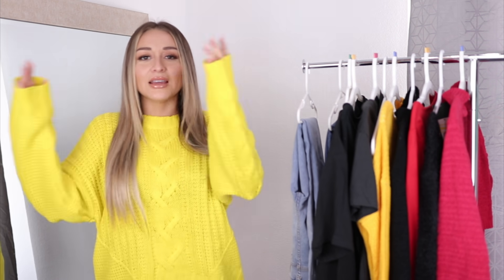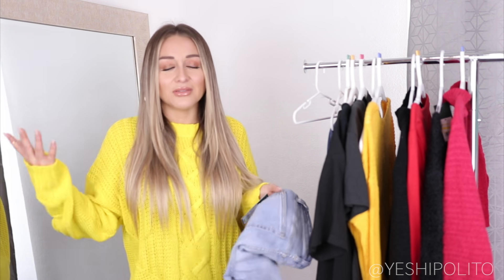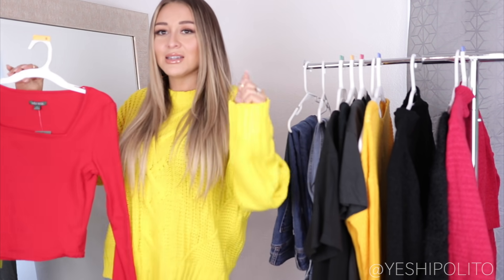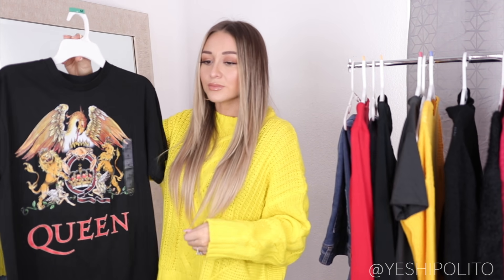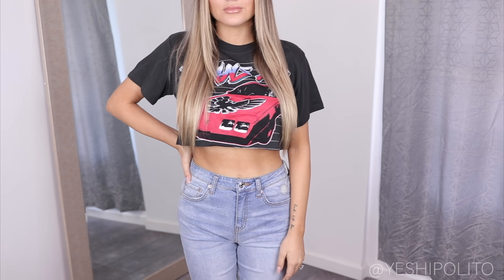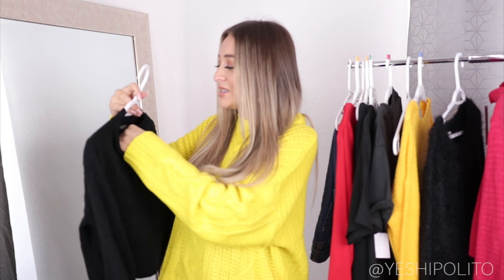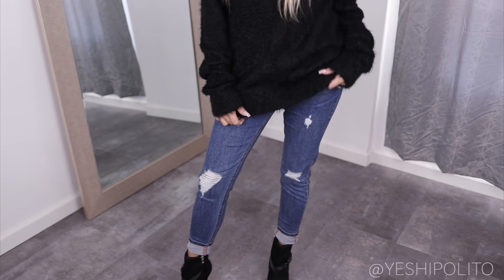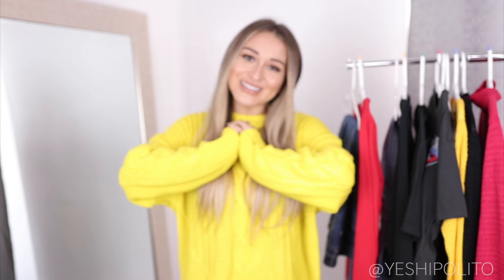Target Try On Haul | Yes For Less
Hey babes! I am so excited to be back with a Target Try On Haul and another Yes for Less, if you’re not familiar with this series, it’s pretty much where I show you fashion outfits and inspiration/hauls from inexpensive places! I’m all about looking cute on a budget so I decided to do a Target clothing haul. I love making these kinds of videos for you guys! I went to Target this time as you guys requested and picked up a bunch of goodies! Nothing I got was over $20 so that’s a big win! Hope you enjoy my Target Yes for Less and this Target shop with me vid!